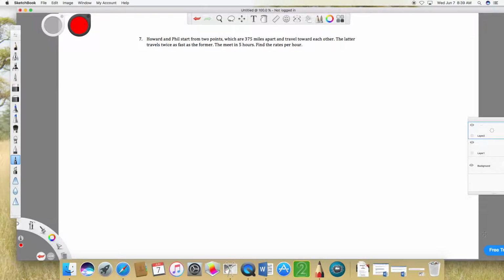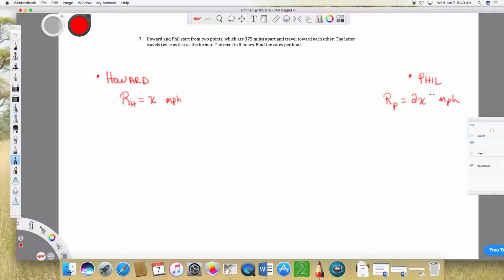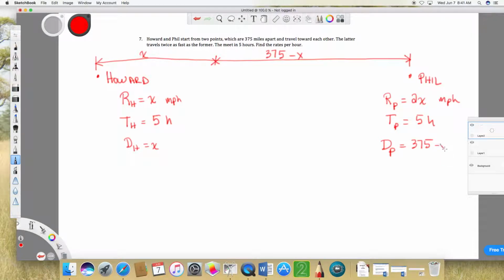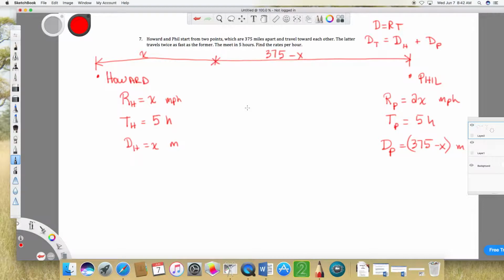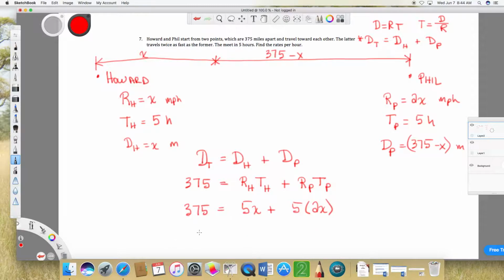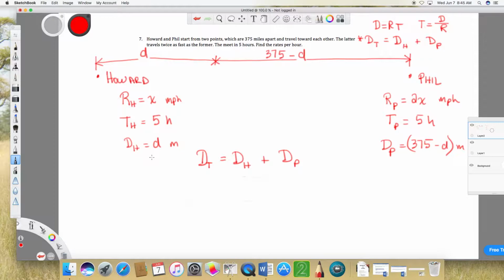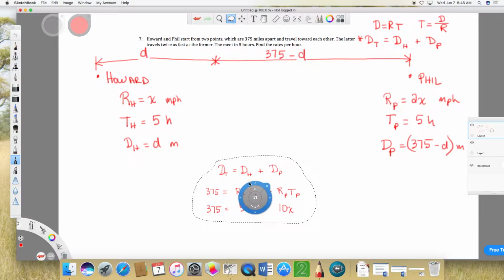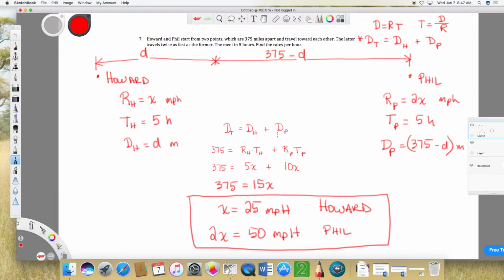CA Skill 1h Day3 Uniform Motion Q problem 7 solution